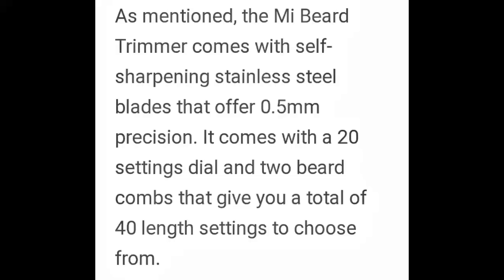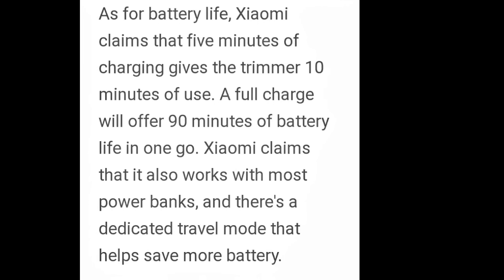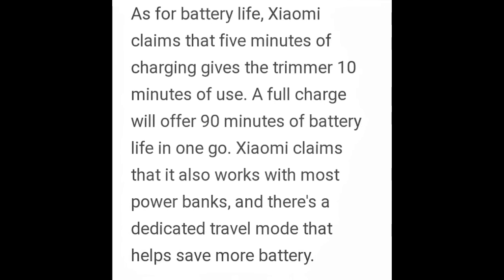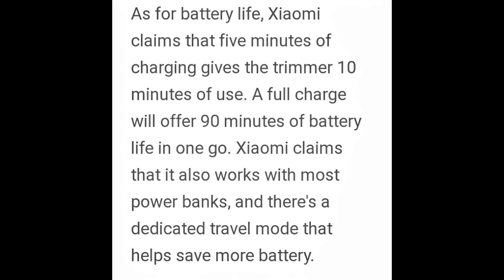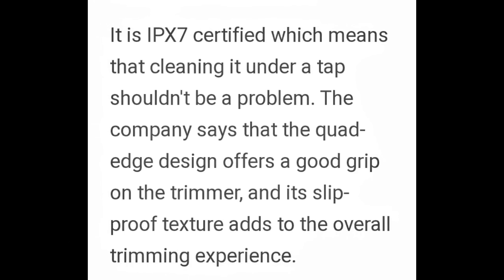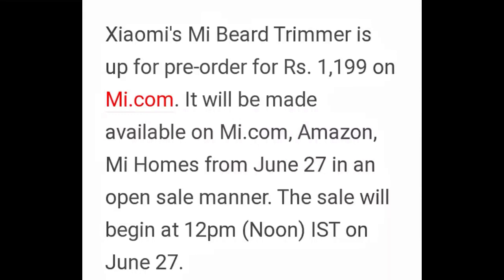Xiaomi Mi Beard Trimmer: Price and Specifications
Mi Beard Trimmer Specifications: ✓2 beard combs ✓Cutter width:30 mm ✓Stainless steel blades ✓ Battery type: Li-ion ✓Warranty: 1 year.

Price: ✅₹1,199

LoL From me